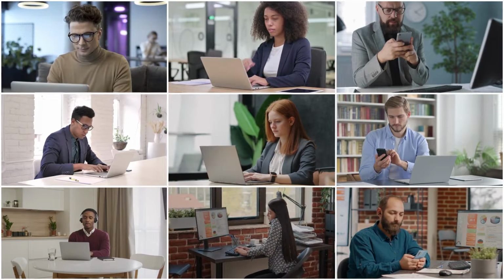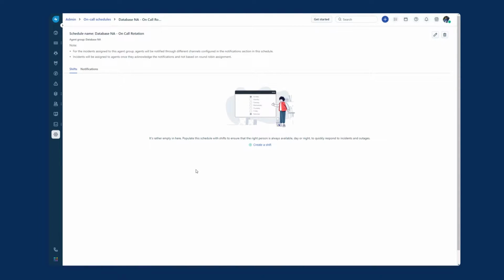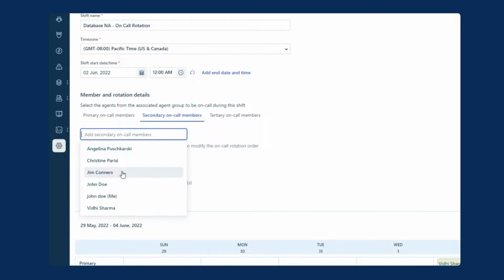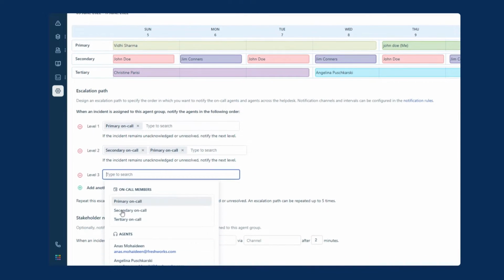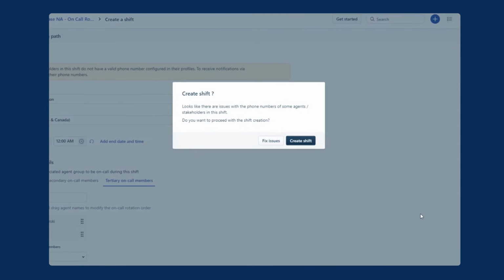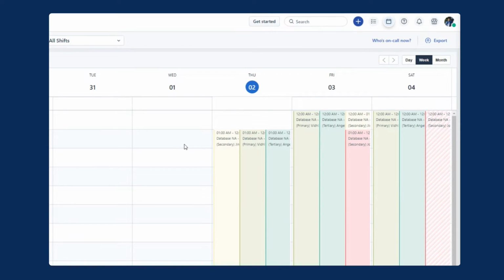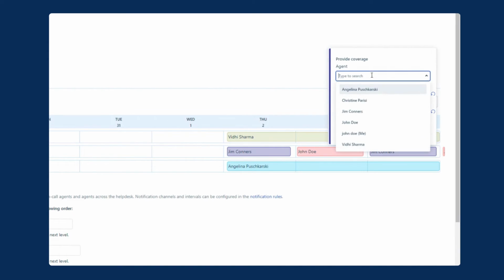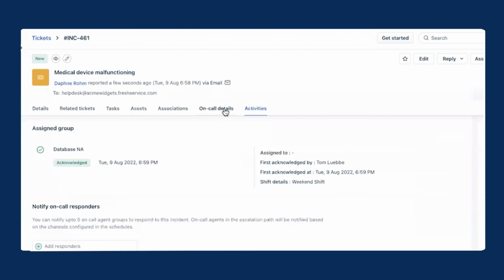Overview of Freshservice On-Call Management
Streamline incident response with Freshservice On-Call Management and get a massive head start in issue resolution. Enable collaboration between IT and DevOps teams to contain and prevent service outages.